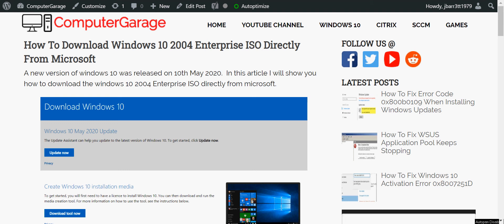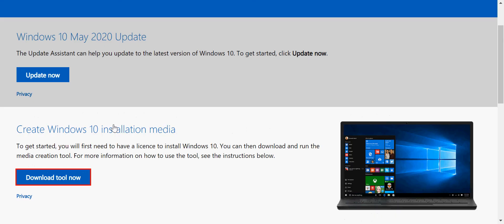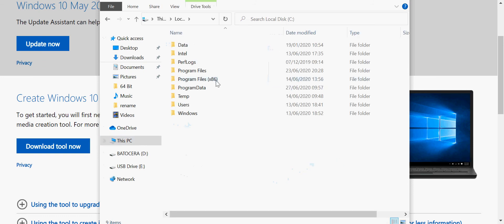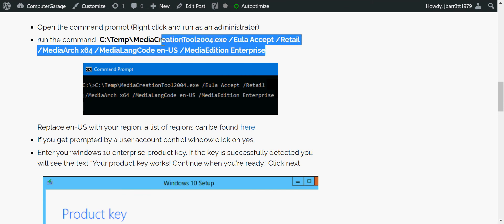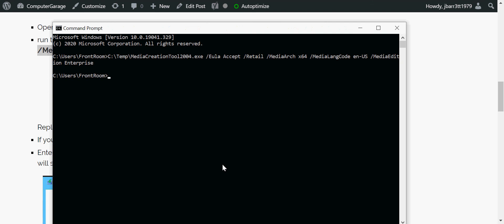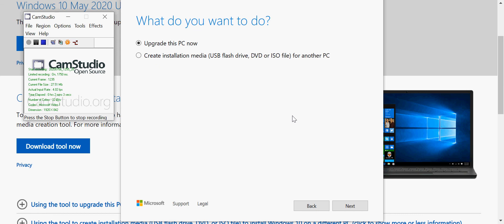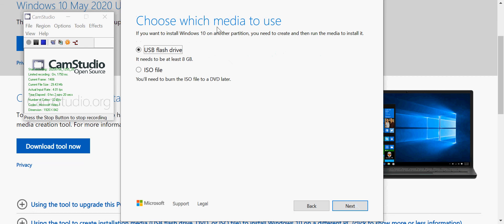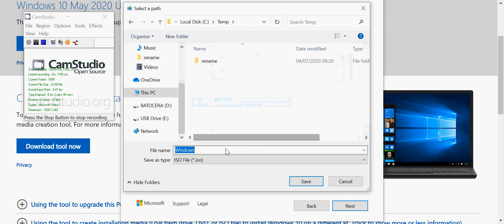How To Download Windows 10 2004 Enterprise ISO Directly From Microsoft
In this video I will show you How To Download Windows 10 2004 Enterprise ISO Directly From Microsoft